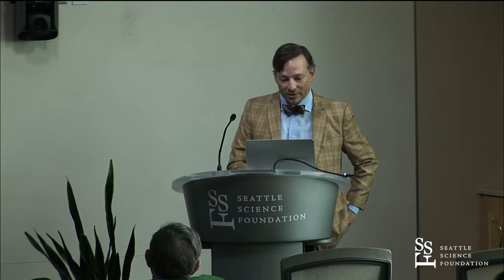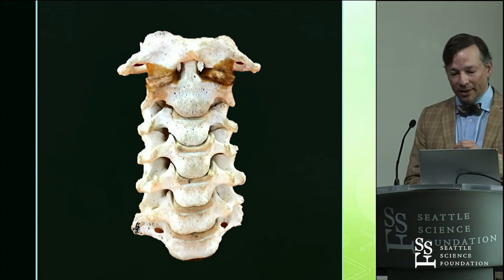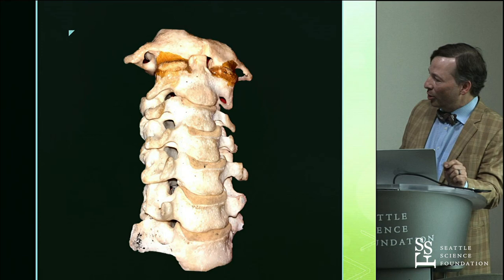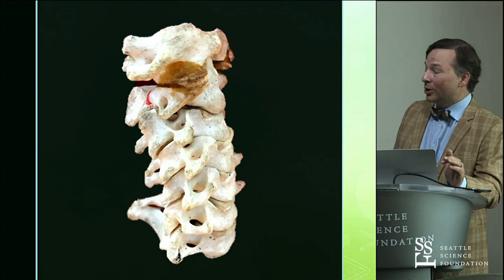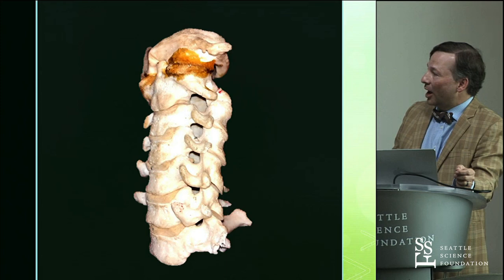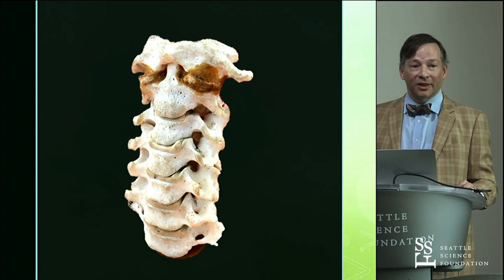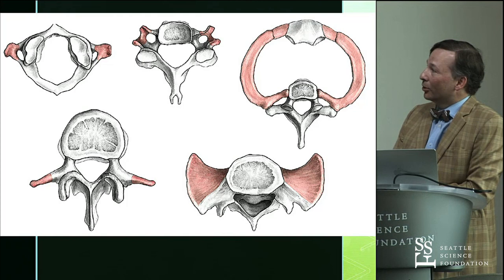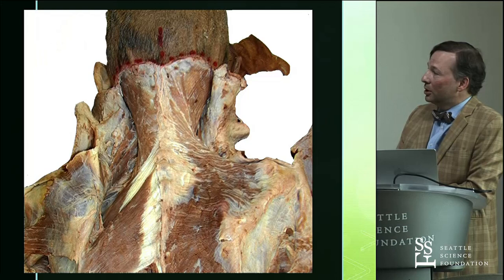Subaxial Cervical Spine Anatomy